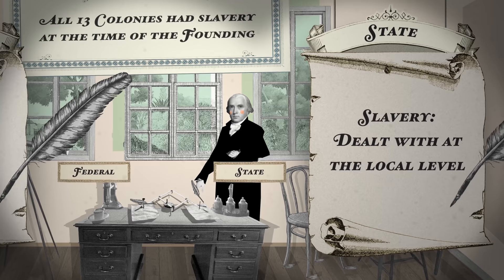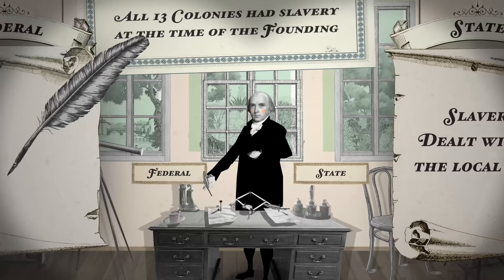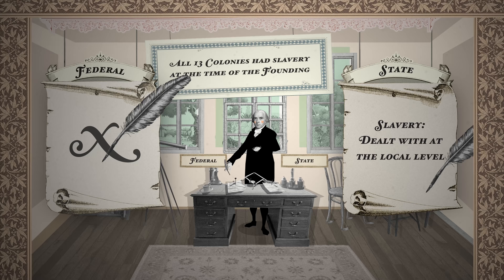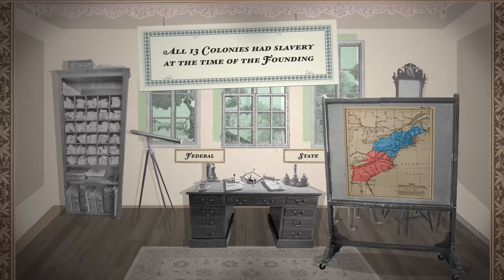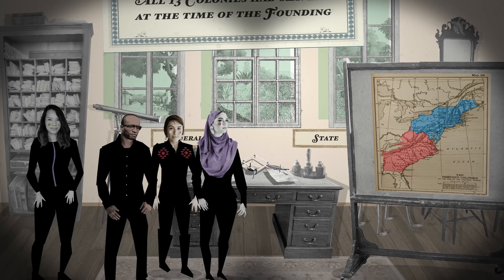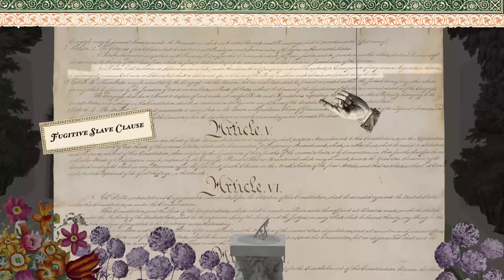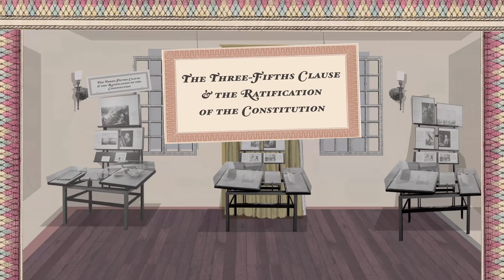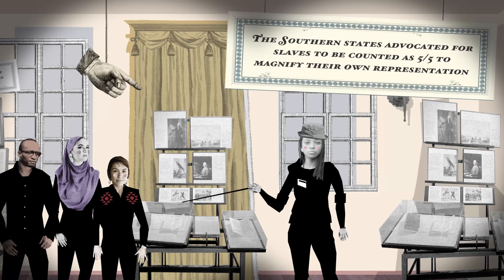The 1787 Paradox: A Constitution Designed for Liberty That Protects Slavery [No. 86]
Leading scholars discuss the most difficult question about the Constitution - how can the Founders have believed in true freedom when they designed a document that acknowledges slavery?

Although the Founders were deeply divided on the issue of slavery, both sides made compromises to achieve the ultimate goal of a united nation.  The document they produced, the Constitution, reflects these difficulties and compromises but sets the framework for the new United States to eventually achieve the promise of liberty for all.

Professor Randy Barnett is the Carmack Waterhouse Professor of Legal Theory at the Georgetown University Law Center, where he teaches constitutional law and contracts, and is Director of the Georgetown Center for the Constitution.

Professor Steven Calabresi is the Clayton J. & Henry R. Barber Professor of Law at Northwestern Pritzker School of Law.  He is Chairman of the Federalist Society's Board of Directors.

Professor John Harrison is the James Madison Distinguished Professor of Law at the University of Virginia School of Law.  His teaching subjects include constitutional history, federal courts, remedies, corporations, civil procedure, legislation, and property.

Professor Lucas Morel is the Head of the Politics Department at Washington and Lee University.  His latest book, Lincoln and the American Founding, will be released in July 2020.

Lynn Uzzell is a Lecturer at the Woodrow Wilson Department of Politics at the University of Virginia.  She is currently teaching a course on the American Political Tradition, and working on an academic study of James Madison’s notes from the Constitutional Convention.

Professor Gordon Wood is Alva O. Way University Professor and Professor of History Emeritus at Brown University.  He is the author of several books about the American Founding and the recipient of numerous awards for his work.